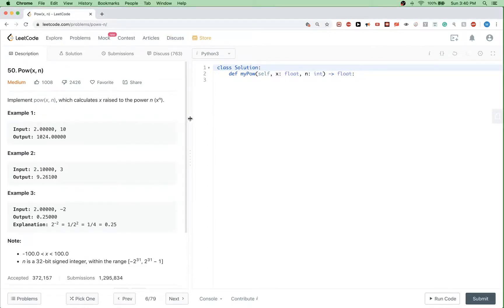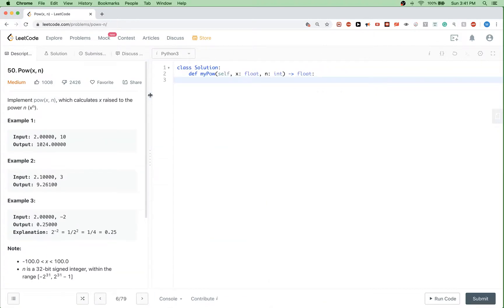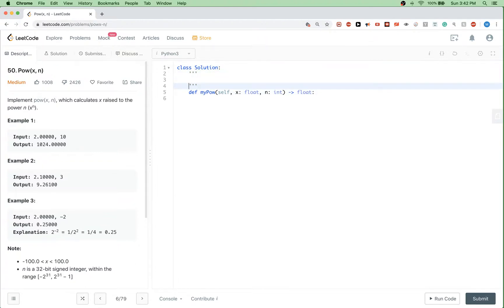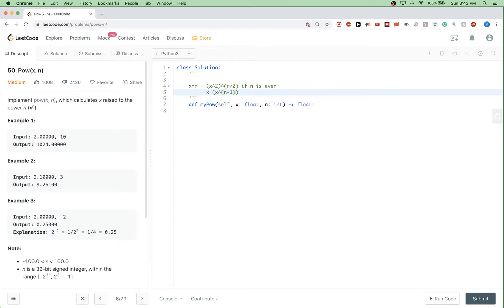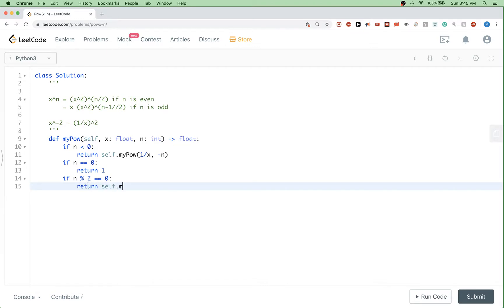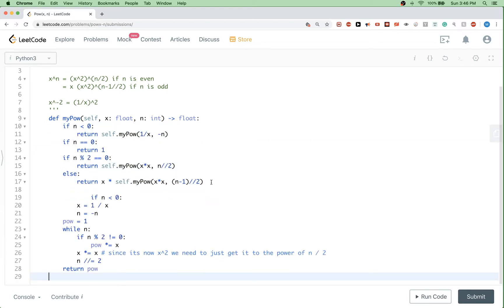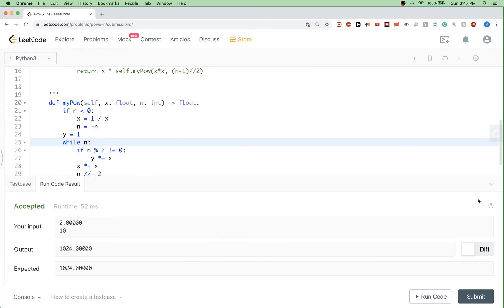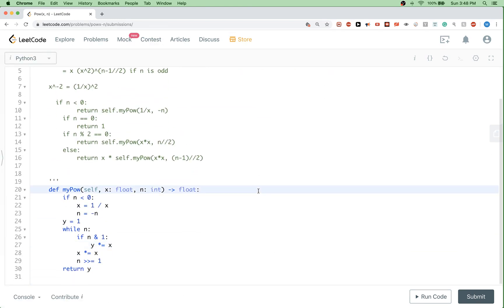Leetcode 50: Pow(x, n)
Check if a number is even or odd using bit manipulation